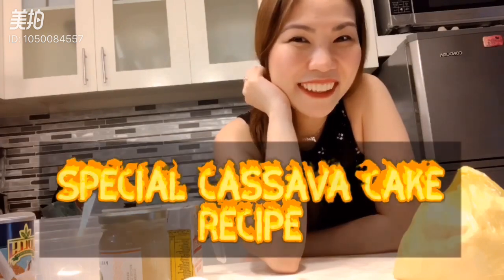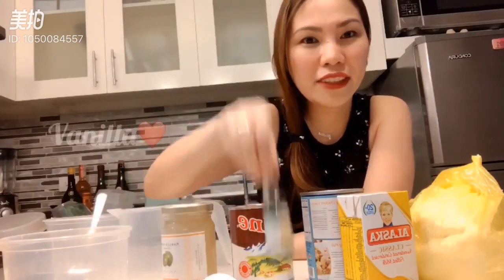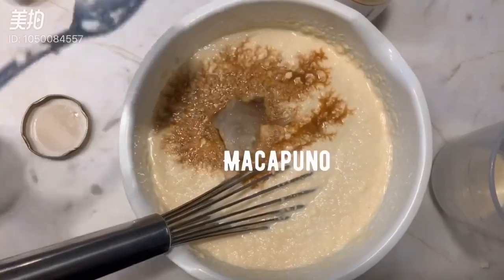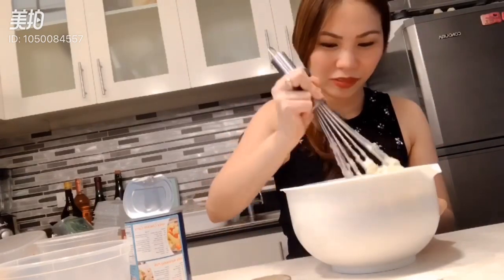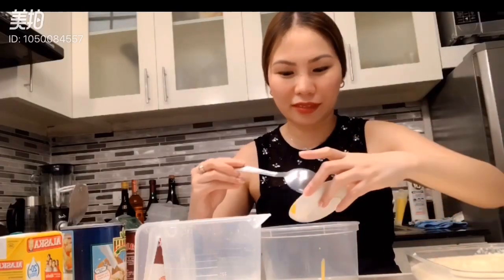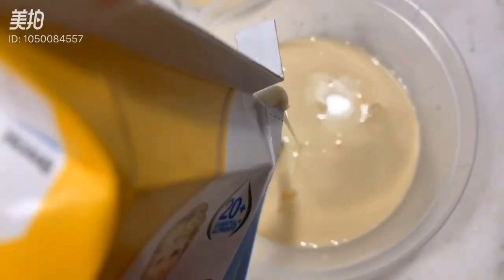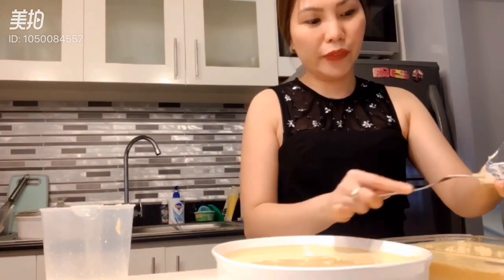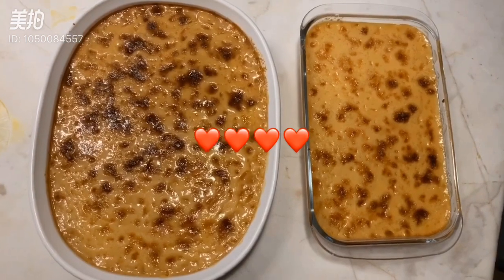How to make a Cassava Cake | Everyday With Flotie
Special cassava cake